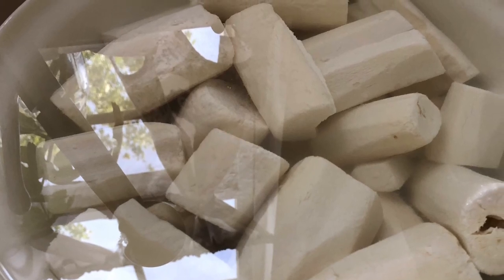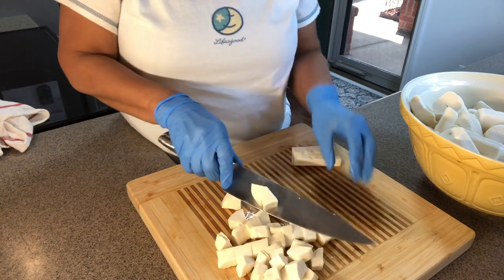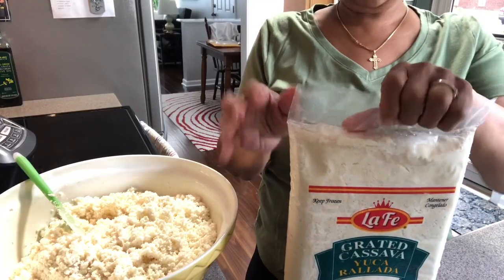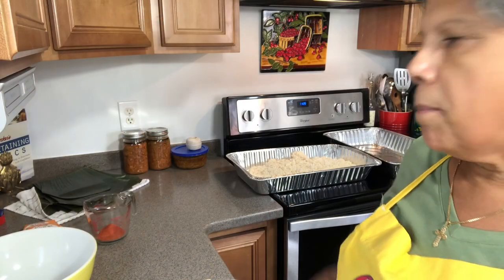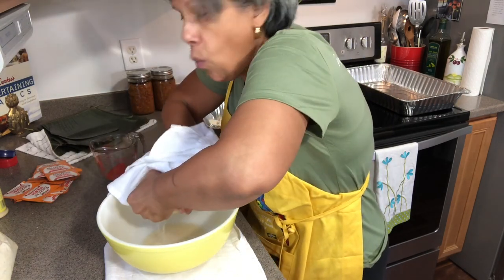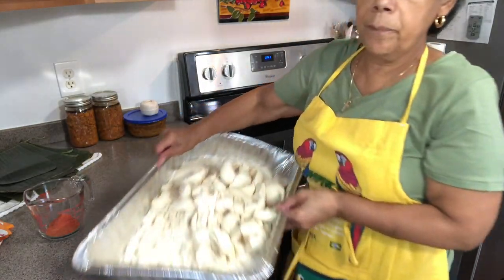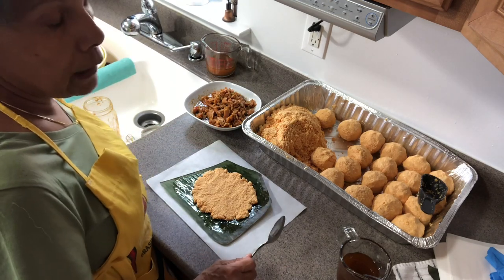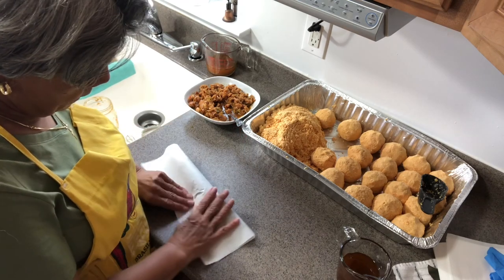PASTELES DE YUCA | CASSAVA Stuffed | COD FISH in BANANA LEAF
Hi, guys, this video is a labor of LOVE, dedicated to my cousin on his 65th Birthday!

I had made these several years ago, but not intentional, I just happened to be making PASTELES and had some cassava...AKA Yuca and leftover salted codfish and thought to myself back home they make boiled yuca with salted codfish served with a slice of avocado, so why not??? This my friends is how the pasteles de yuca stuffed with salted codfish came about.

I also wanted to mention the green T-shirt I'm wearing, with my logo on the back, was courtesy of my nephew Carlos, please go to his IG and check him out, you can DM him directly and place orders too.

I'm so thankful to you guys for opening up your home to me.

may you have a blessed day.